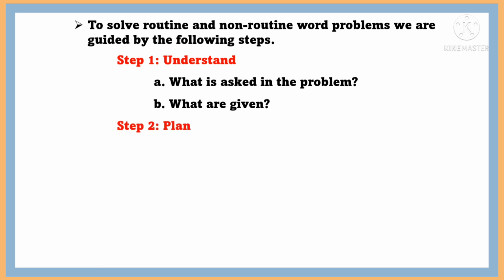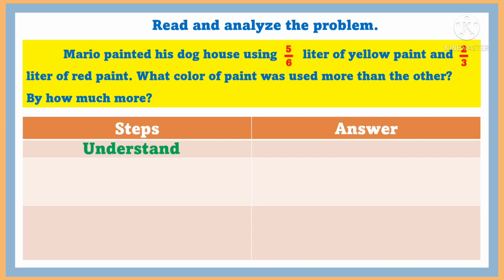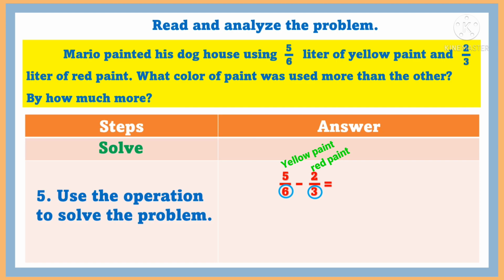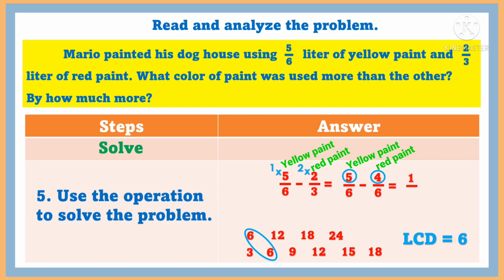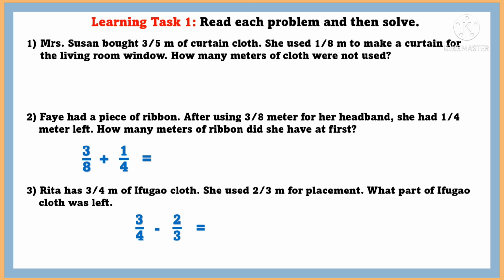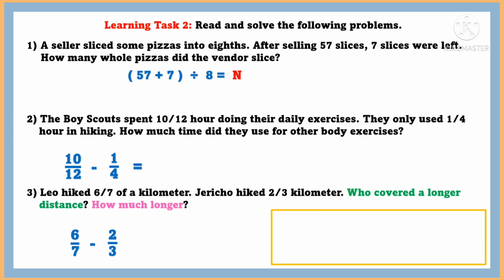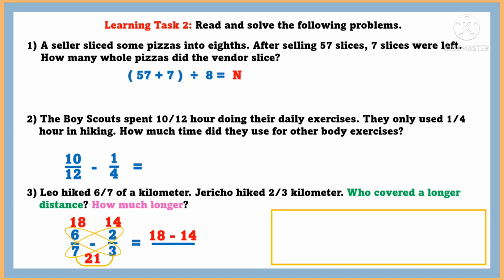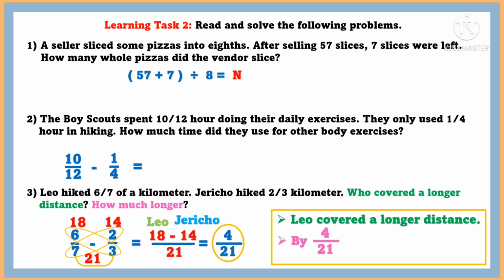MATH4 Q2 WEEK5 Solving Problems Involving Addition and Subtraction of Similar & Dissimilar Fractions